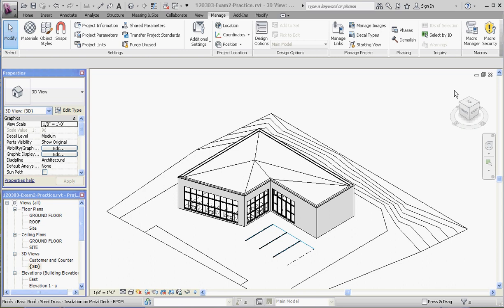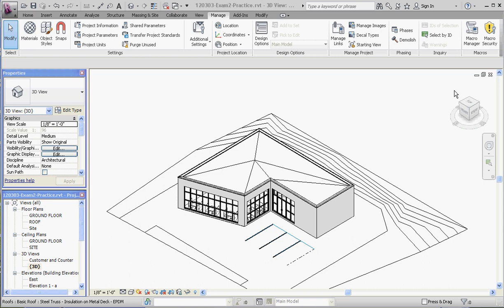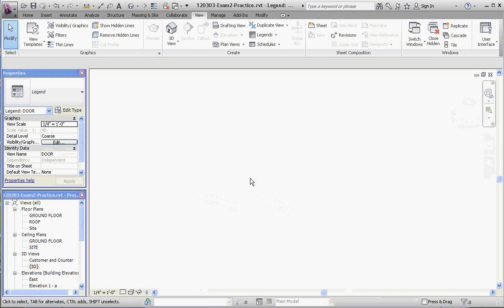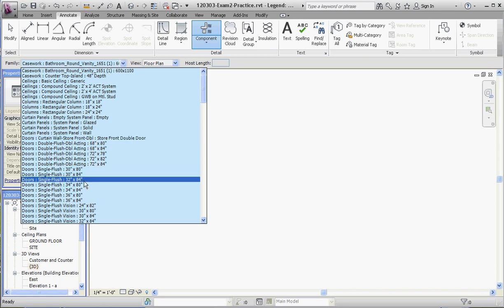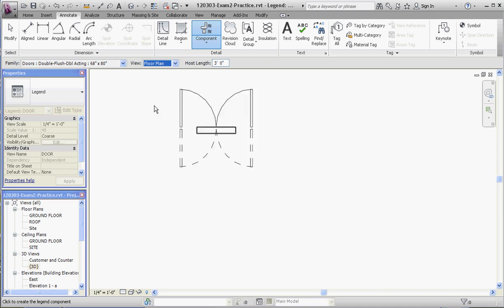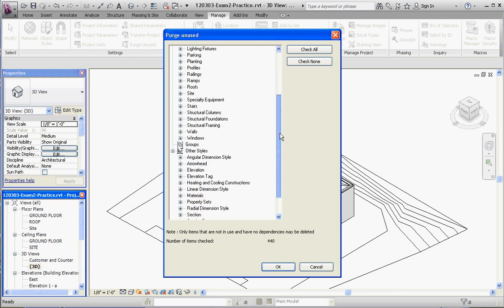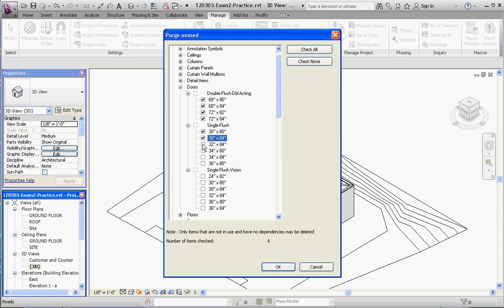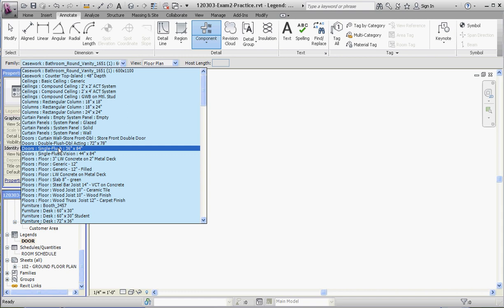Legends part 1, Creating a Door Legend for a Plan, Purge Command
Revit Architecture, Week 10 Assignments, modeling commercial project with Revit.  This video describes how to create a door legend for a plan and how to use the Purge Command to unload unused doors.  These items can be applied in various Revit projects.  Tutorial for IET 161, Architectural CAD class in Central Washington University's Construction Management Program.